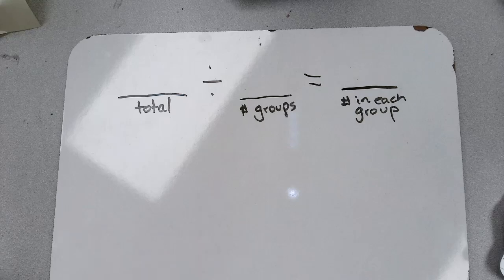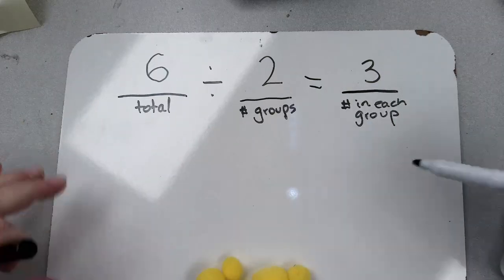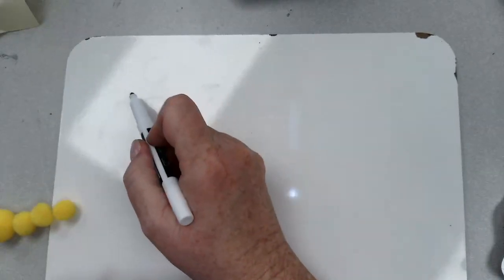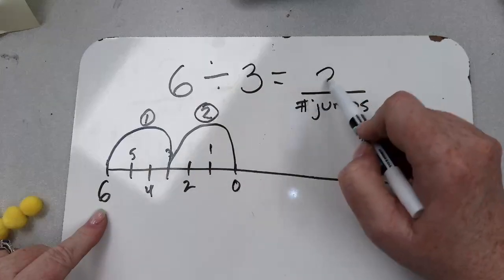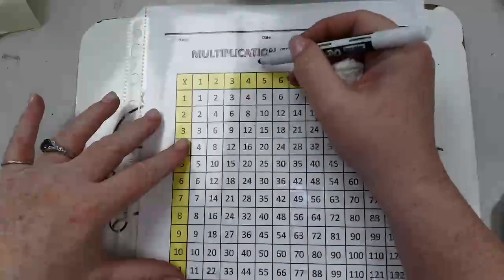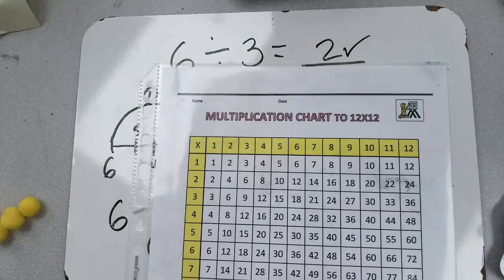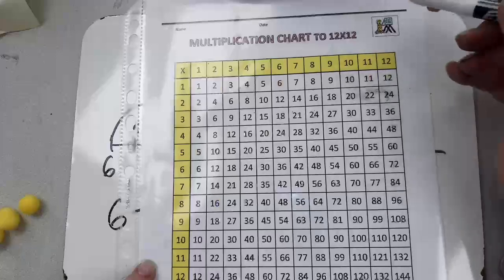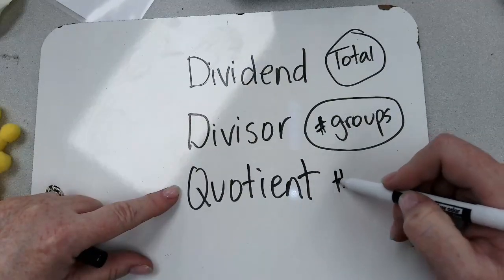Division strategies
Grade 3 division